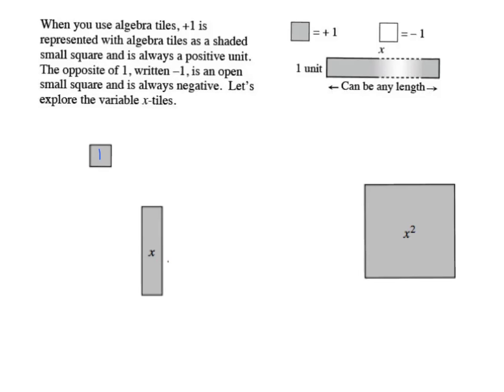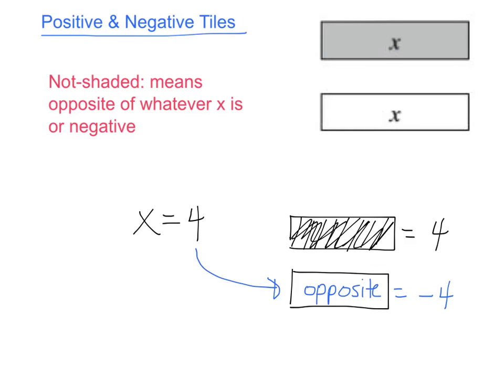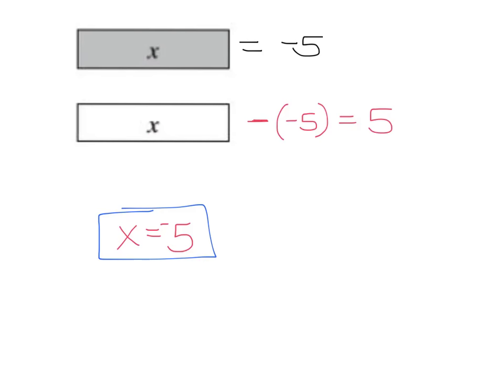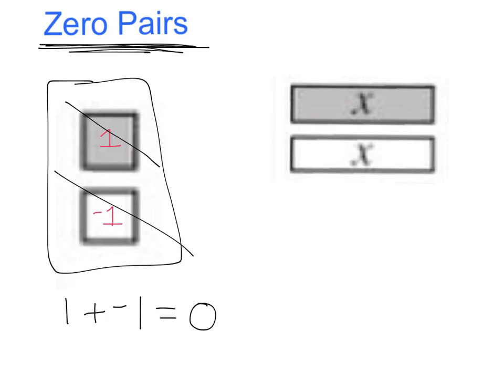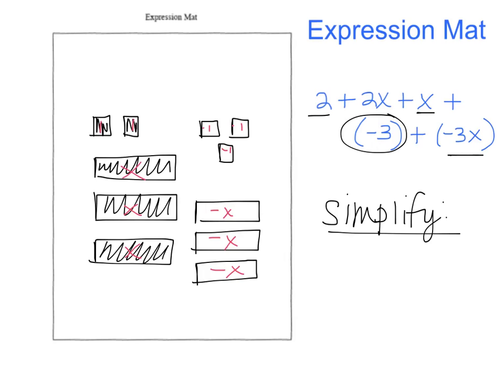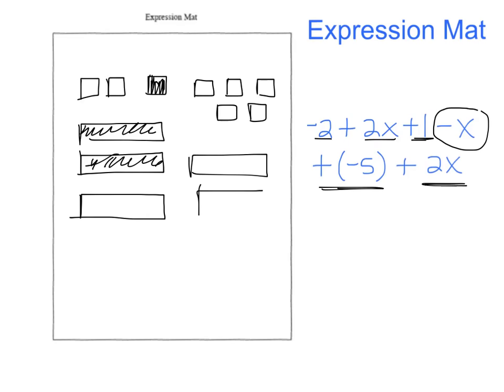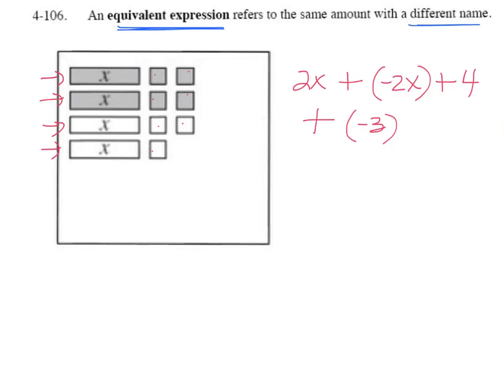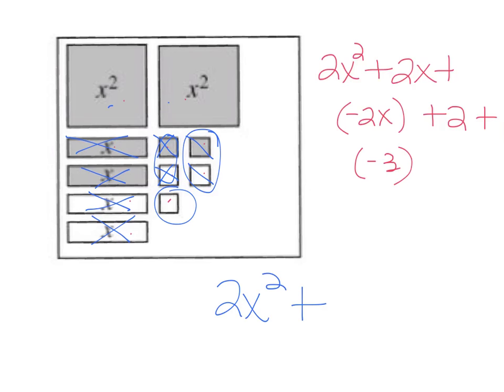simplifying Algebra Tiles